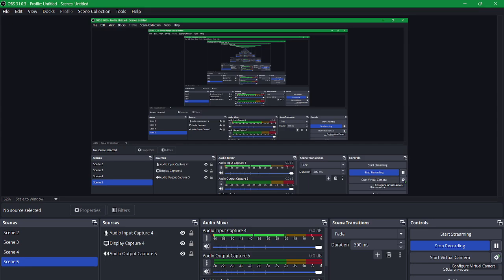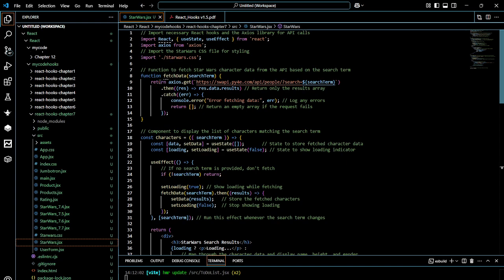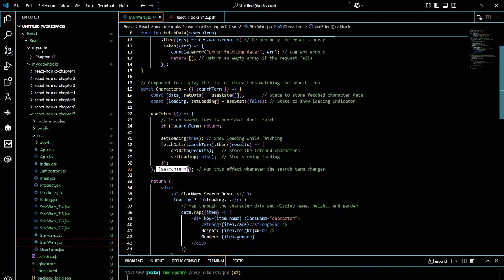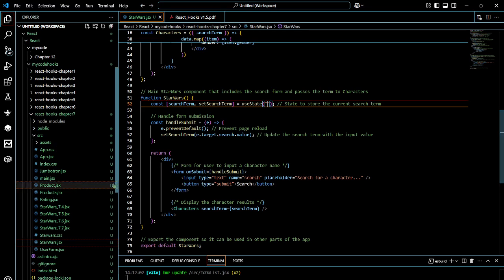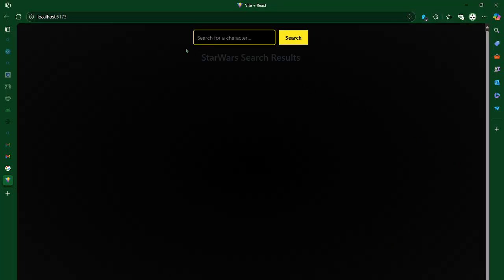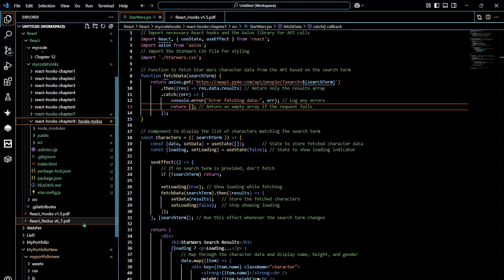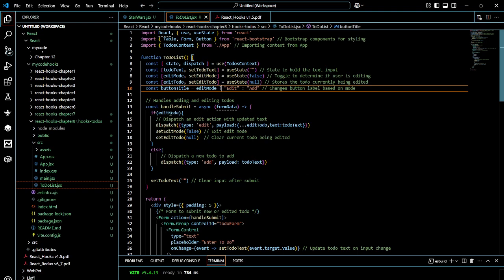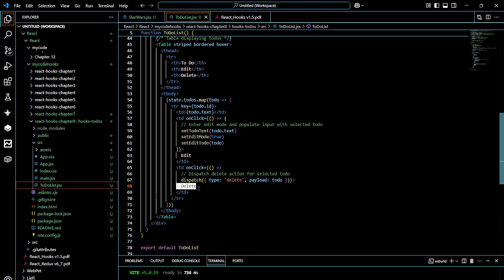React Hooks Chapter 7 & 8